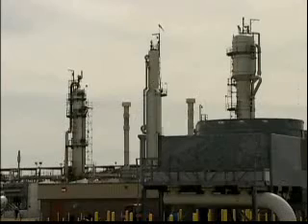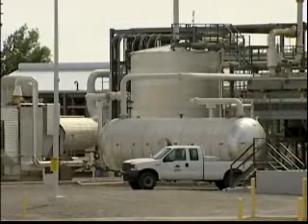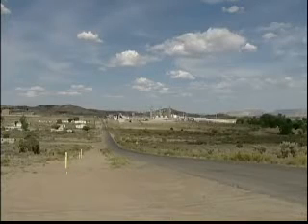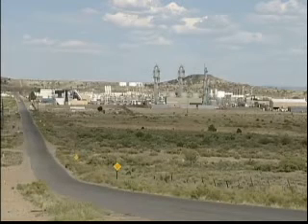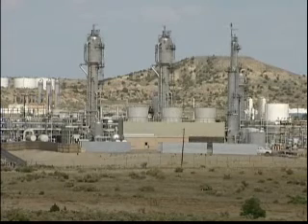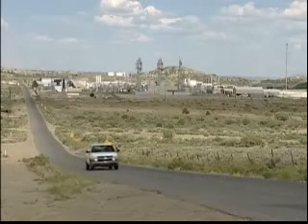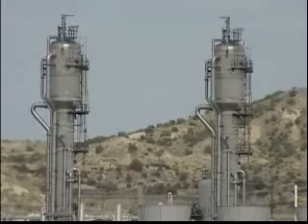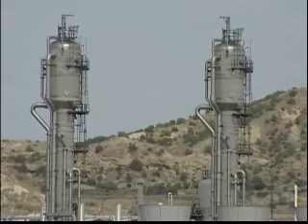Natural Gas Plant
Operations Manager of the San Juan Business Unit, John Whitehead, talks about the processing of natural gas in the San Juan Basin.